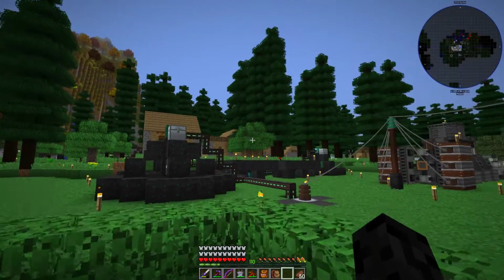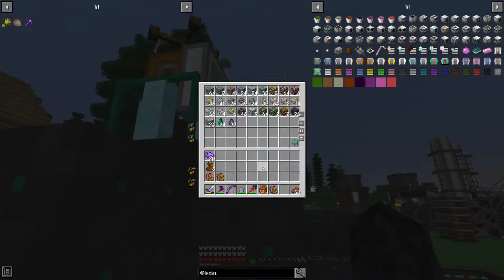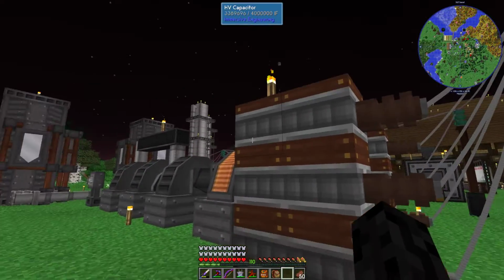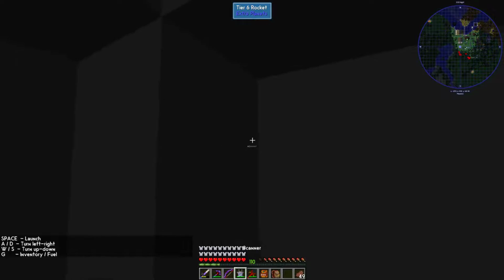Evolved Ice Slime Boss Sevtech Ages Ep119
Welcome Back to SevTech Ages.